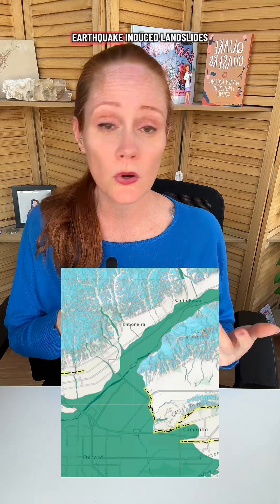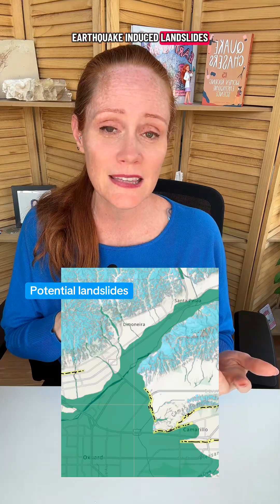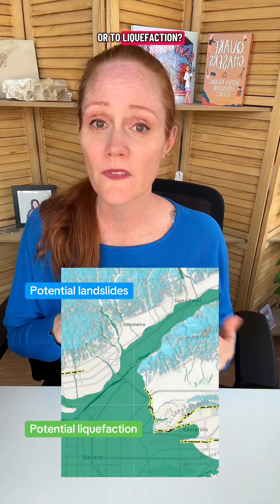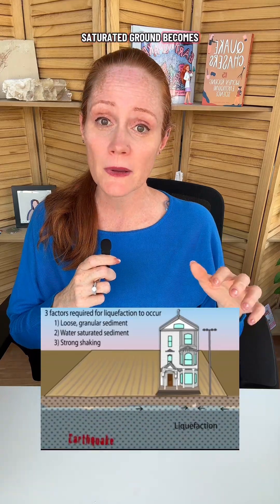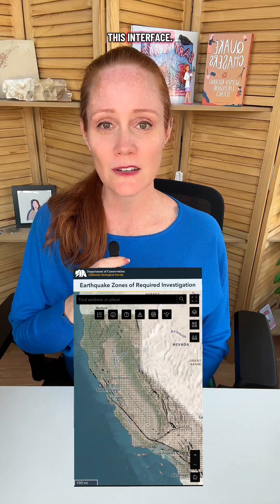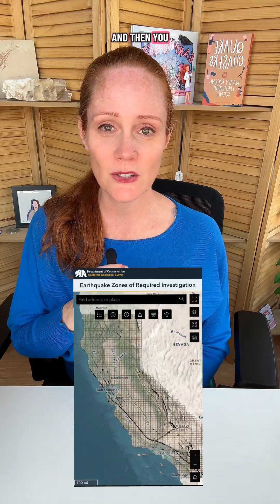Can people prevent earthquakes from happening?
Can people prevent earthquakes? Unfortunately, no.

However, we can learn to live with them. By improving our understanding of earthquake hazards we can reduce seismic risk through informed land use choices, improved engineering designs, and appropriate retrofitting of existing buildings and infrastructure. Taking these steps before an event happens means we are better able to respond and recover, turning potential catastrophes into manageable events rather than devastating crises.